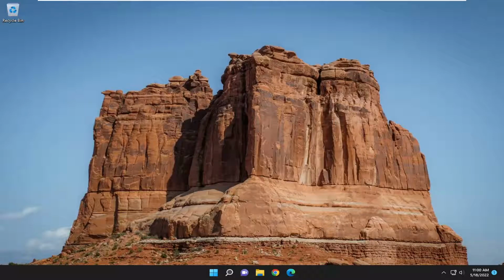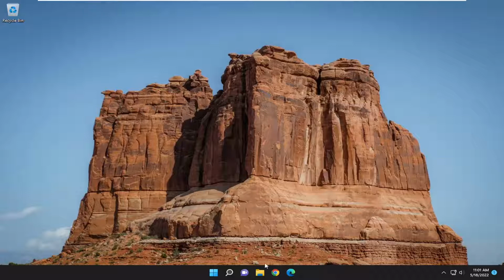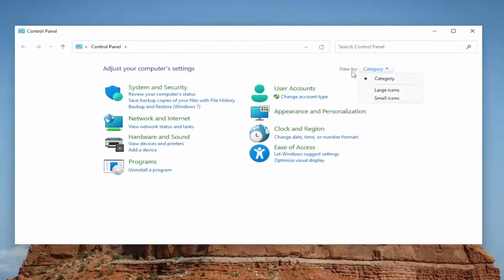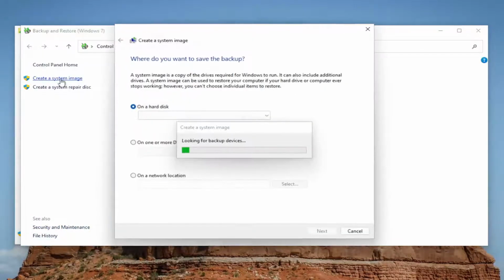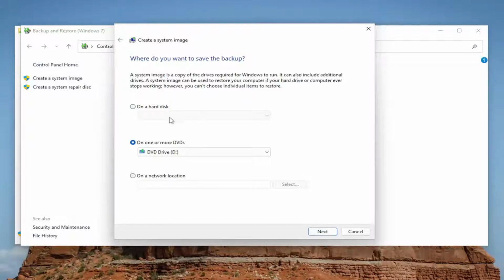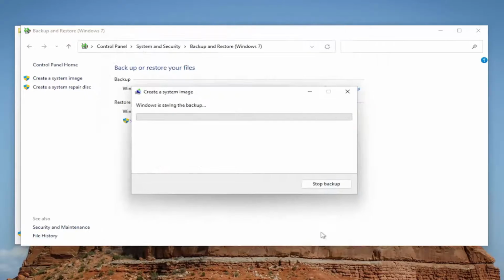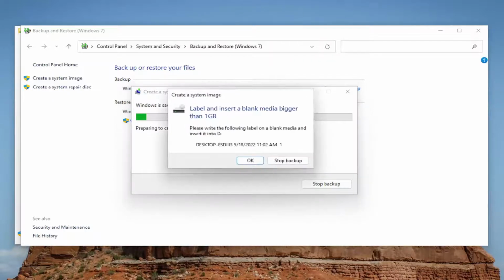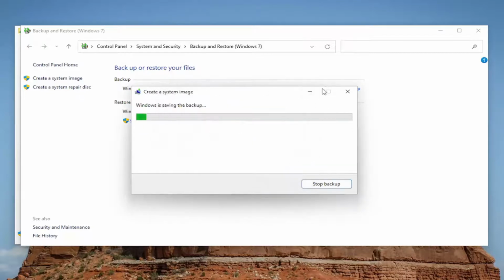How to Create a System Image Backup in Windows 10/11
You should always create a full backup to safeguard your files and Windows 10 setup. This guide will show you the instructions to complete this task with the System Image Backup tool.

Normal backup programs, like CrashPlan or Windows’ built-in File History feature, essentially copy your files to another location. A system image backup, on the other hand, is like a full snapshot of an entire hard drive. The advantage of a system image is that if a hard drive crashes, you can replace it, restore the image, and have your system right back to where it was when the image was captured. No need to reinstall Windows or your apps.